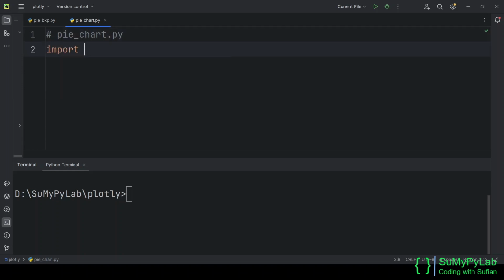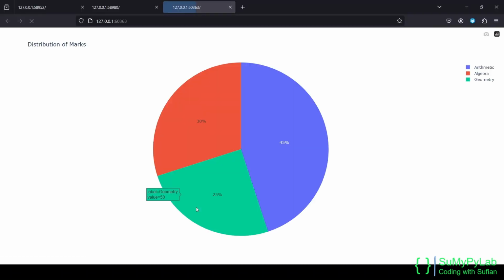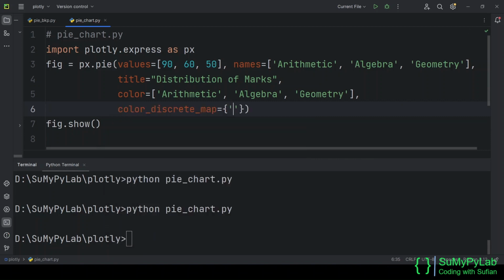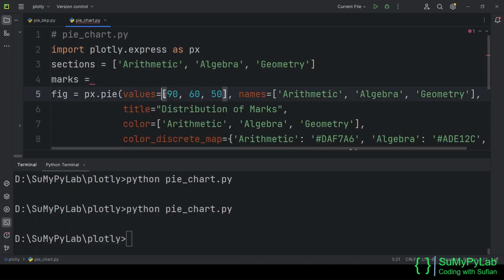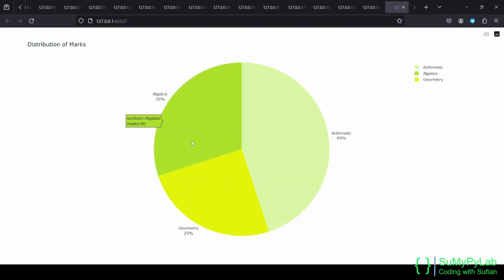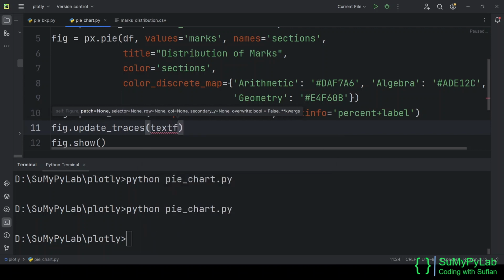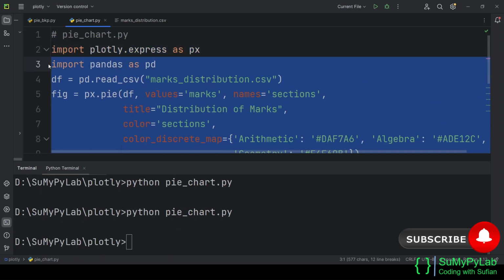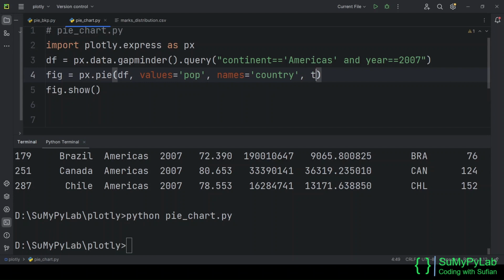Plotly Python Pie Chart | Pie Chart using Plotly Python | SuMyPyLab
Learn how to create beautiful pie charts using plotly python library.
Pie plot using plotly python
Pie Charts in Python
Pie chart with plotly express
Styled Pie Chart